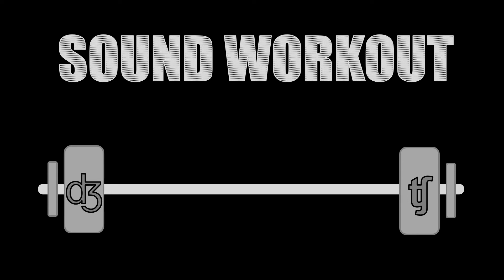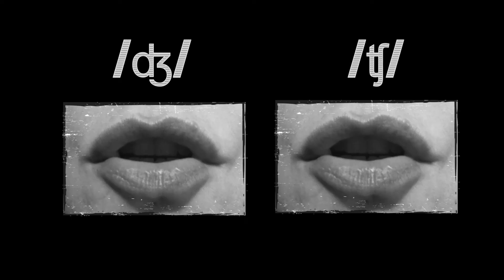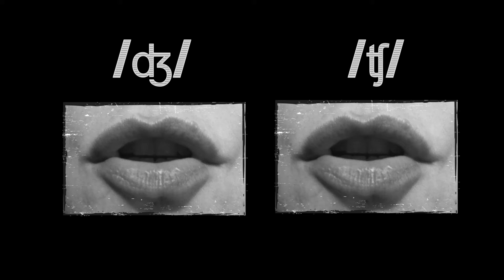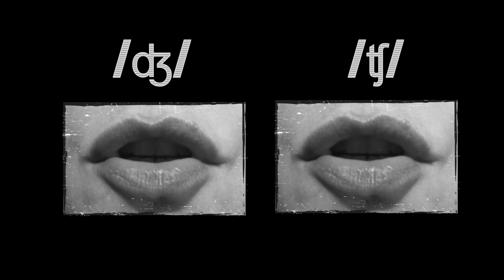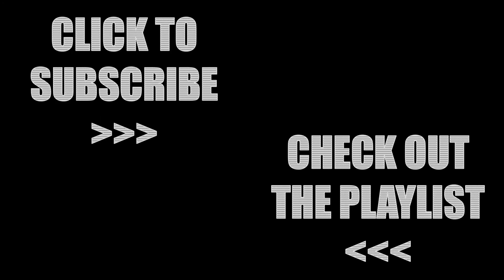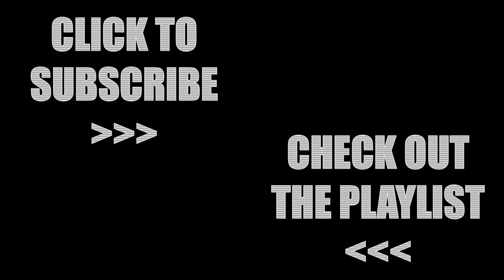How to pronounce /ʤ/ and /ʧ/ in English (Sound Workout)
In this video you will practise how to pronounce /ʤ/ and /ʧ/ in English, through a set of focused pronunciation exercises.